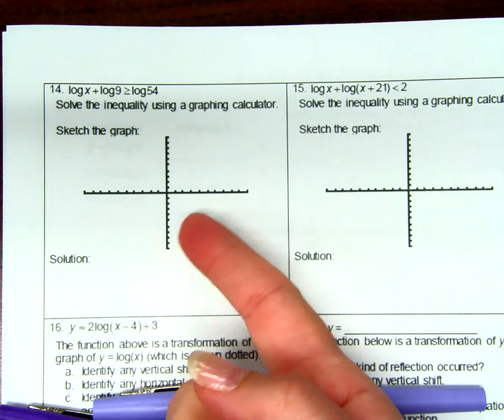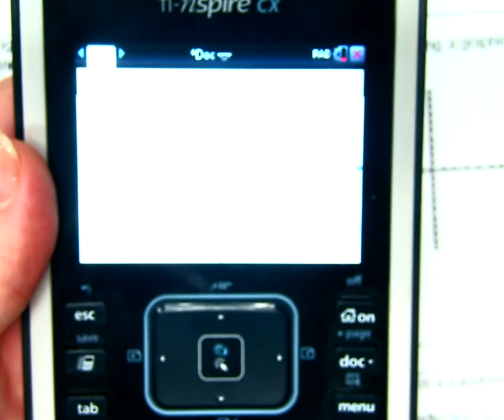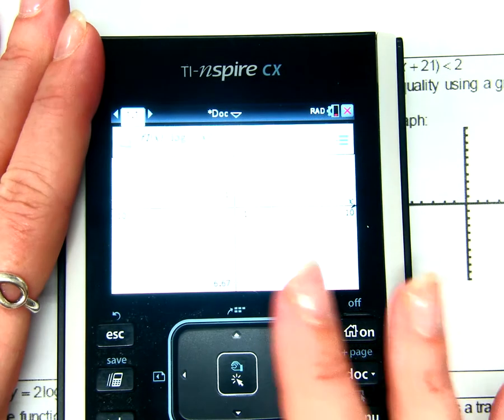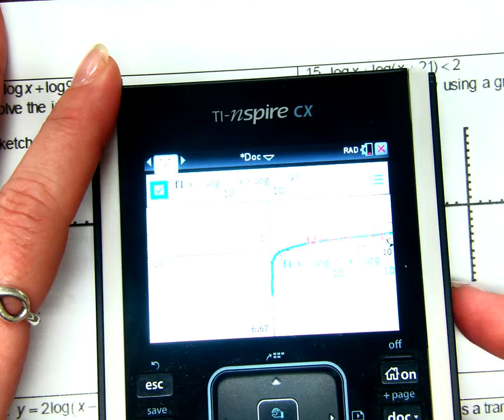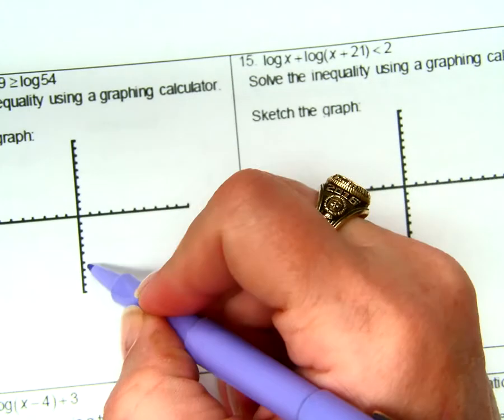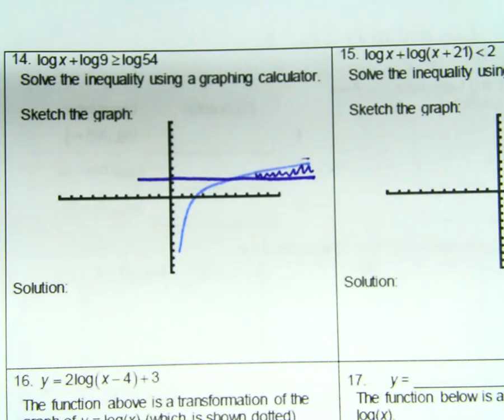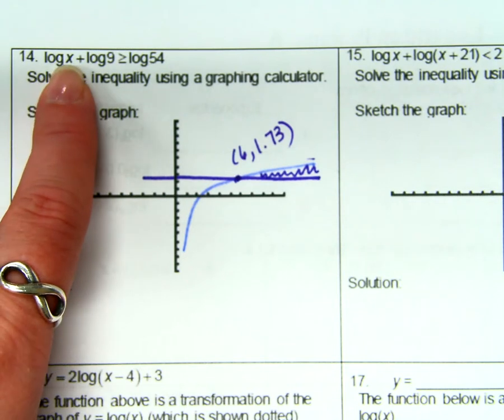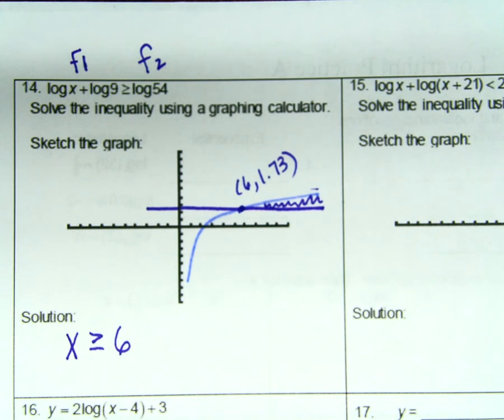solving logarithmic inequalities 18 19